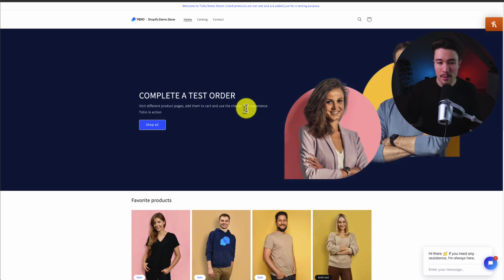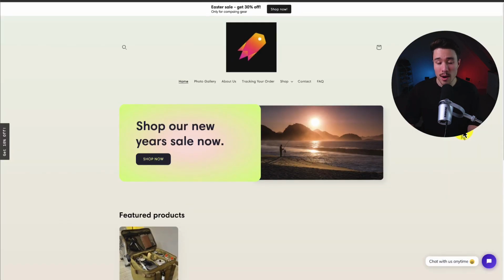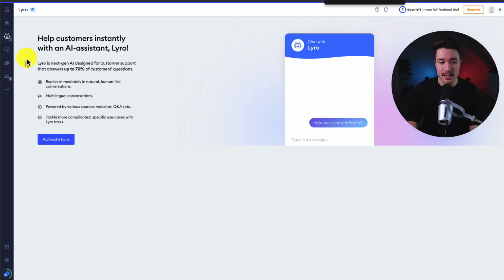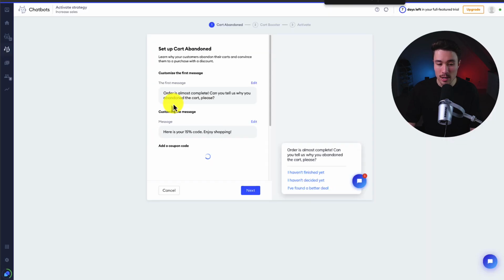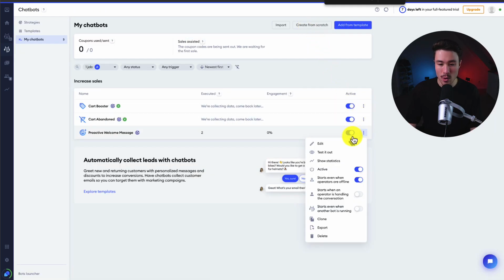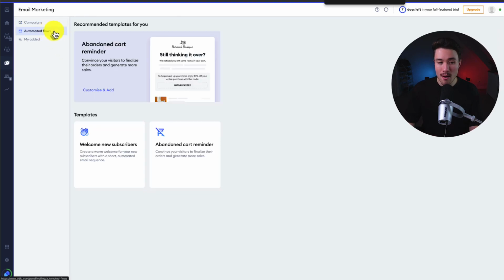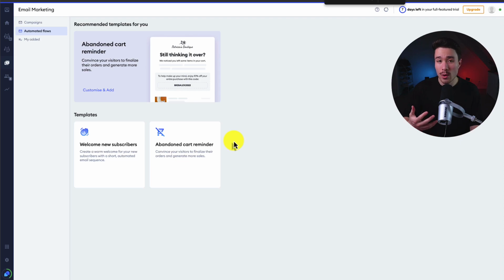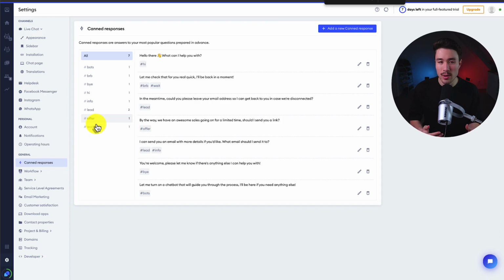Tidio Shopify Product Demo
COPYWRITING ROBOT
In this Ecom Masterclass video, we're diving into a comprehensive product demo of Tidio for Shopify. Tidio is a robust customer experience platform that empowers online stores to provide top-notch service and convert passive visitors into active buyers.

Join us as we explore Tidio's key features, including live chat, Lyro AI chatbot, ticketing, and email marketing. Discover how Tidio can help you engage with your visitors, increase revenue, and streamline customer support.

Learn how to integrate Tidio into your Shopify store effortlessly and leverage its dedicated features to enhance customer interactions. Don't miss this in-depth demo that showcases how Tidio can elevate your Shopify store's customer experience to new heights!